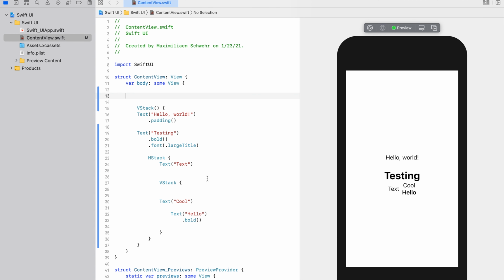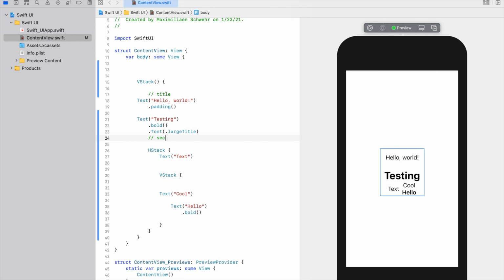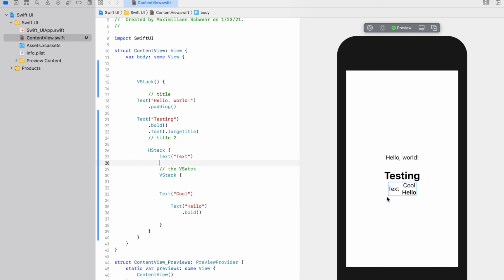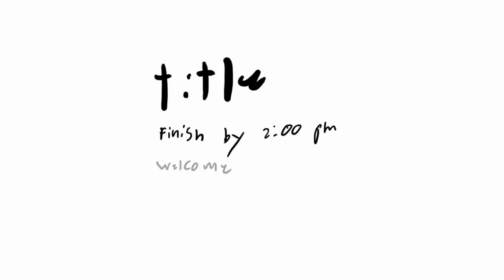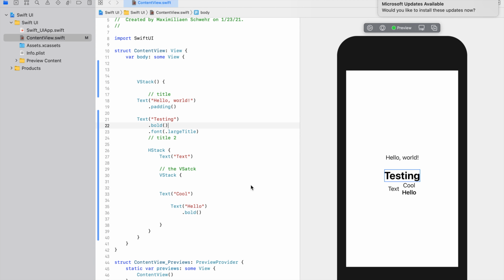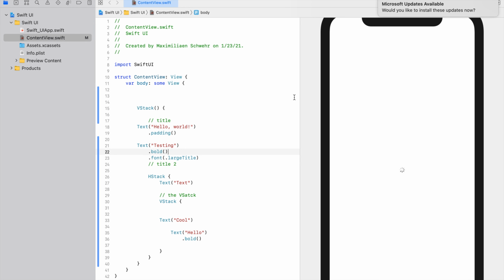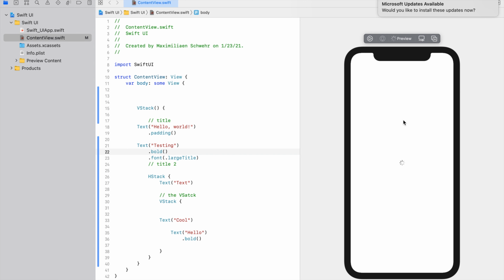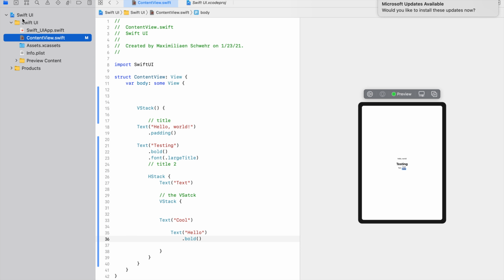Tips and tricks xcode swift UI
This video is about Tips and trick xcode swift UI